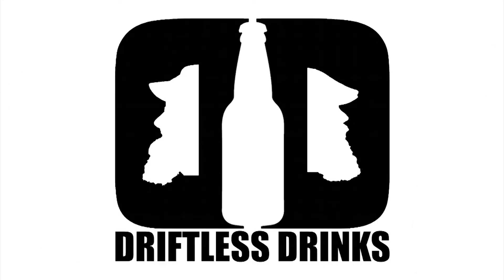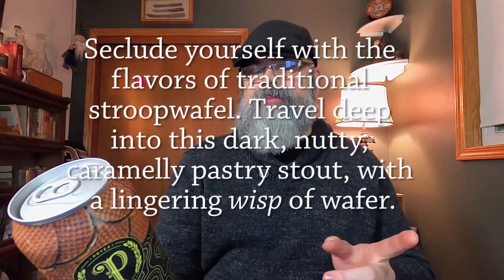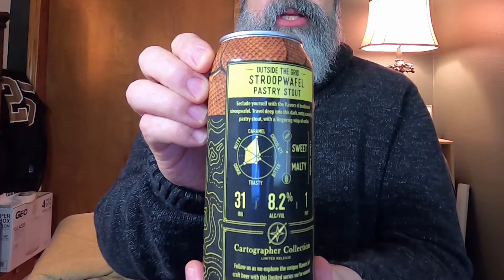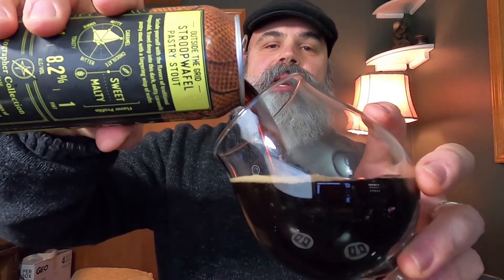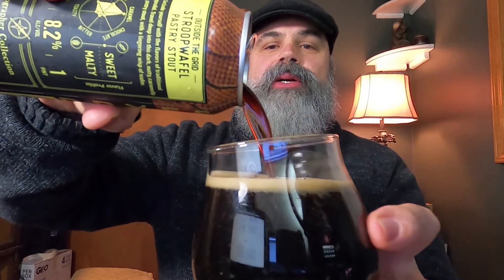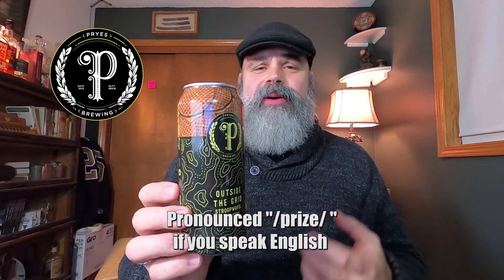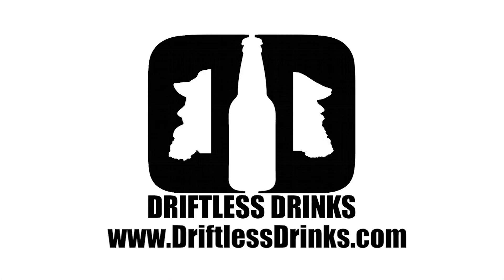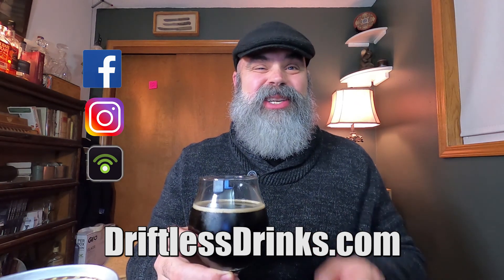Letters to Mark - Pryes Outside the Grid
It isn't often you come across your favorite pastry in stout form, but Pryes does this with Outside the Grid, a stroopwafel pastry stout. Can this dark, rich, beer actually meet John's demanding expectations for his favorite Dutch cookie? More importantly, can he pronounce the brewery's name correctly?

0:00 Intro
0:32 Around the Can
1:38 Crack and Pour
2:00 Visual
2:14 Smell
2:53 Taste
3:36 Impression
4:38  Final Thoughts

5:30 End bit

Sticky Note: "Dutch Treat!"